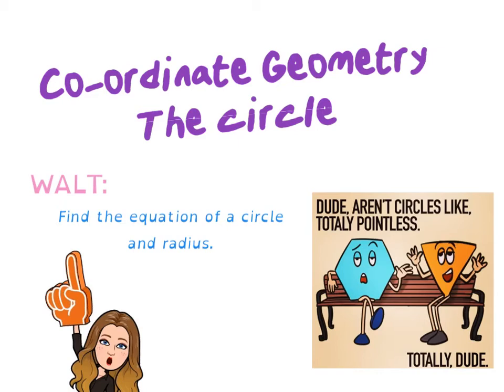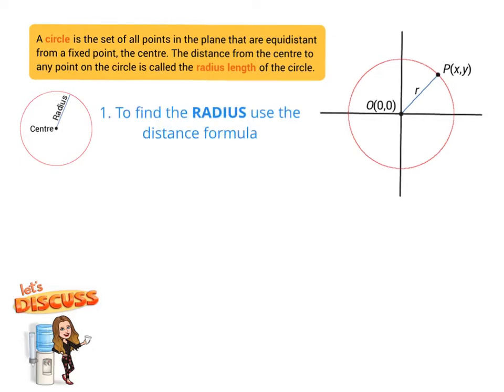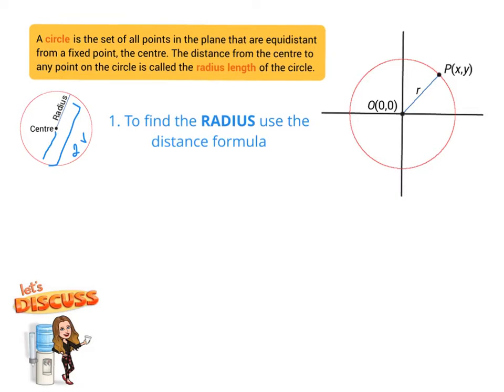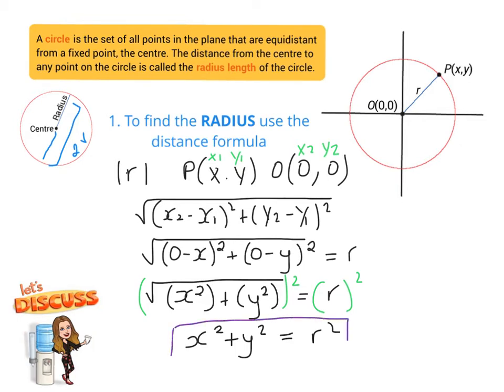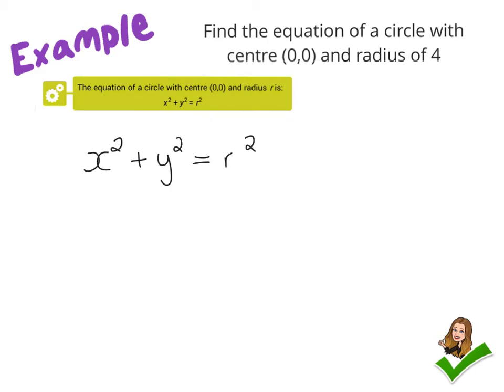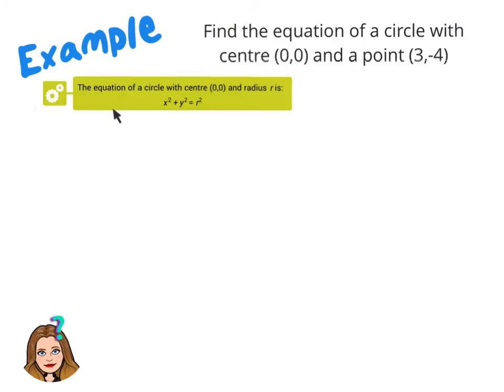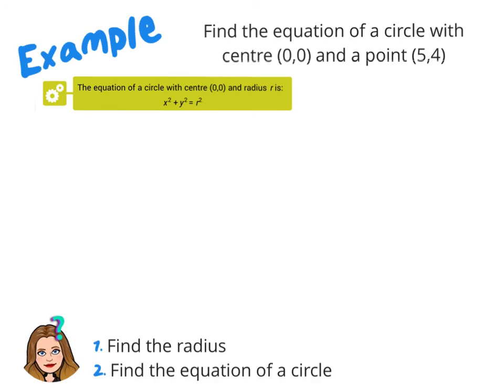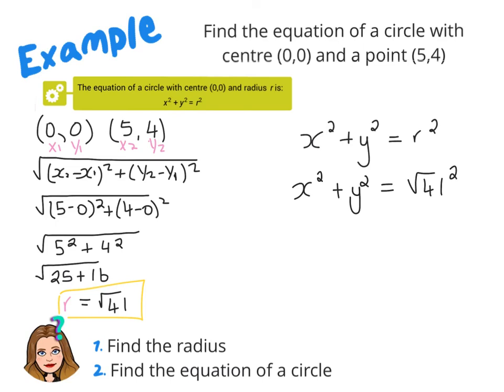Co ordinate Geometry - Equation of a Circle (0,0) & Radius (r)